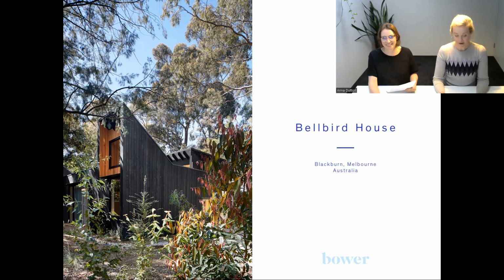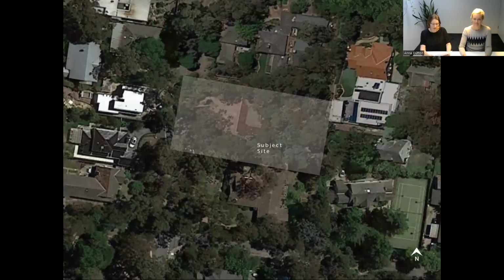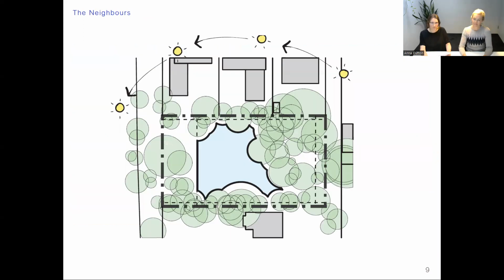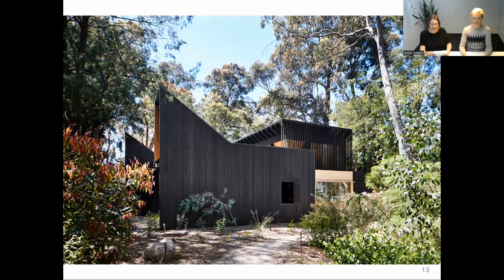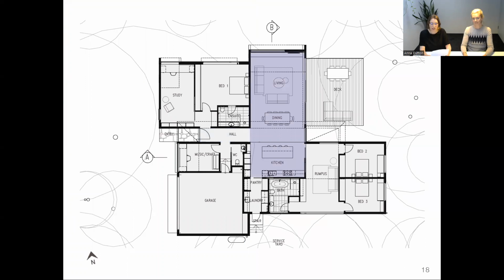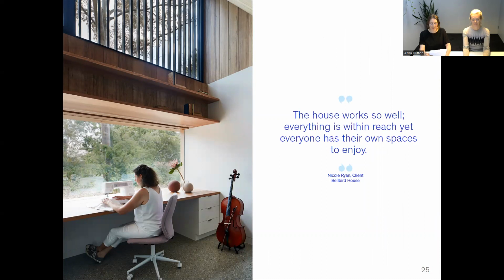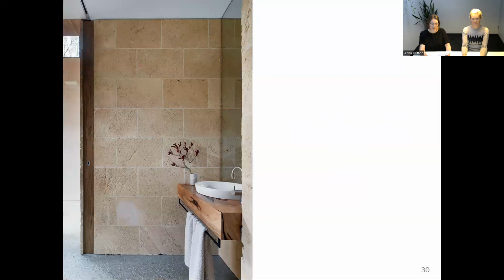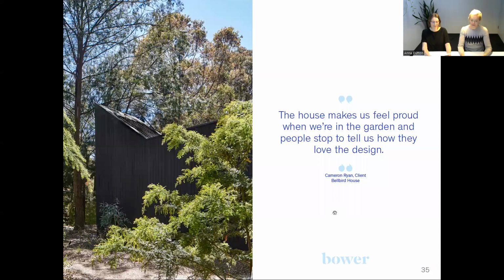Bower Architecture World Architecture Festival 2022 Villa (Urban/Suburban) Finalist: Bellbird House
Bower Architecture presents Bellbird House, Blackburn, in the World Architecture Festival 2022 Villa (Urban/Suburban) category as a Finalist